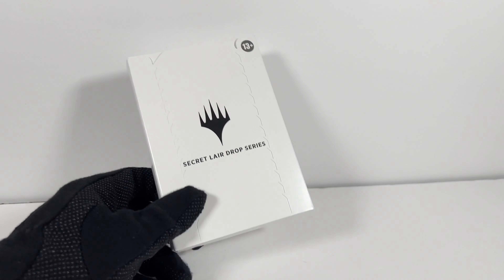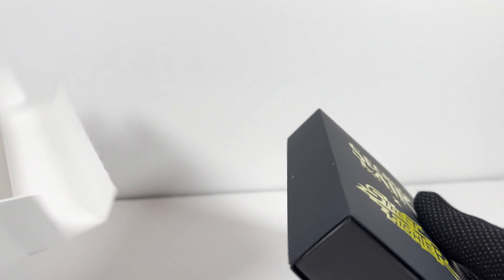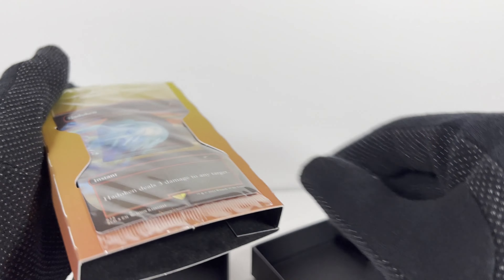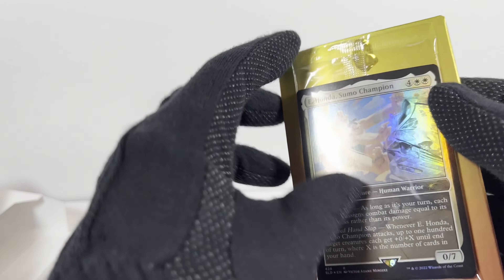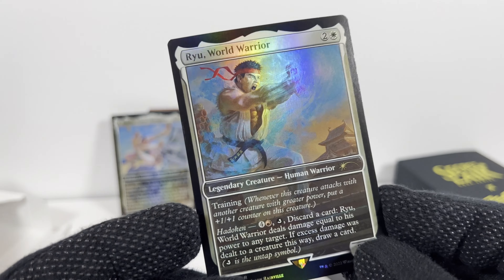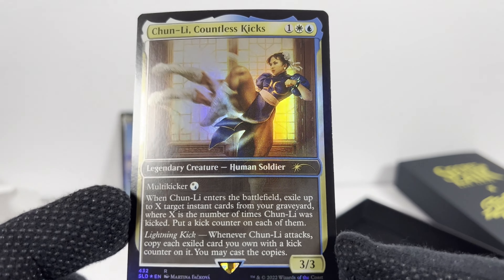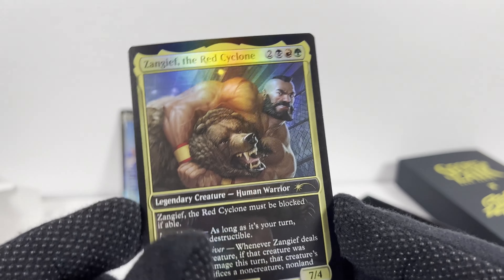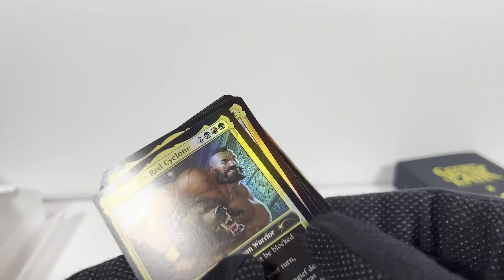Unboxing: Secret Lair x Street Fighter (Magic the Gathering) FOIL!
Welcome to a special unboxing! We have a Magic the Gathering - Secret Lair x Street Fighter pack of awesome Legendary Creature cards. I also got a (random?) special Hadouken Instant spell card!

Now I haven't bought MTG cards let alone played in 20yrs. But you know, a mix of FOMO and pandemic retail therapy cause me to buy THREE different Secret Lab sets.

They all shipped together at the end of July 2022 so enjoy these unboxings!